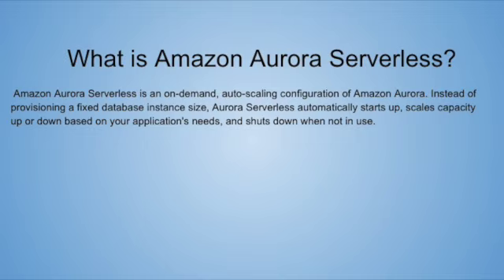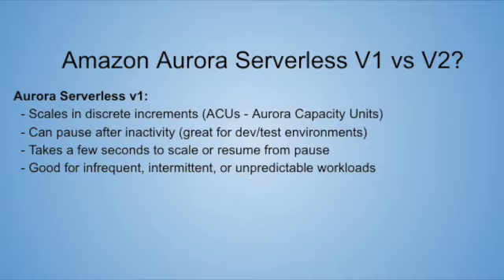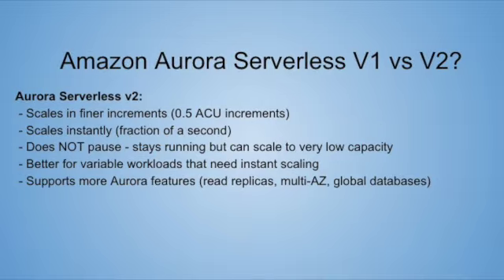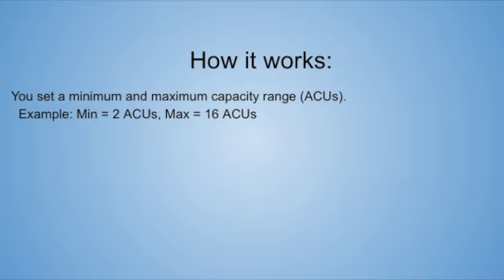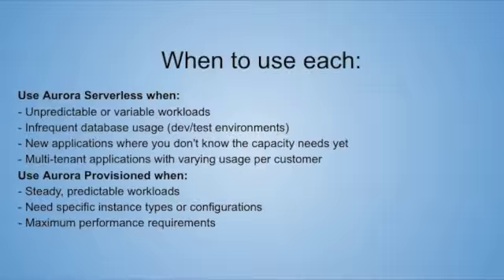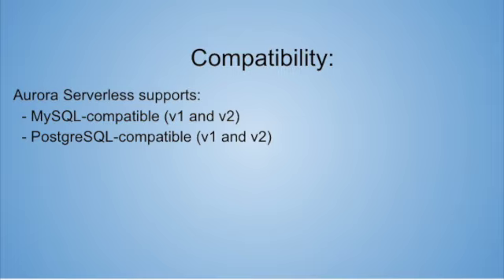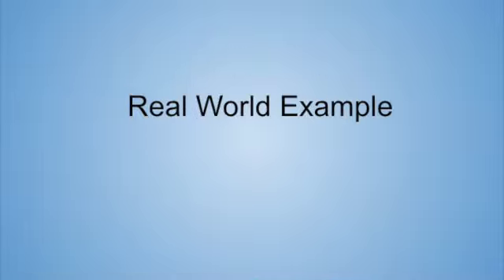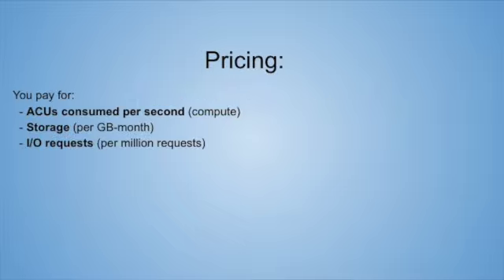AWS: Aurora Serverless